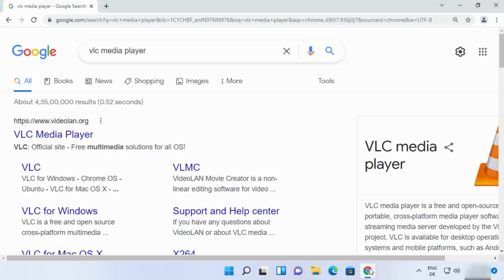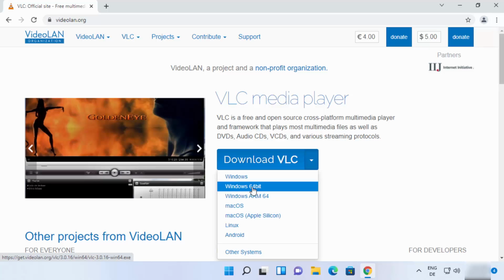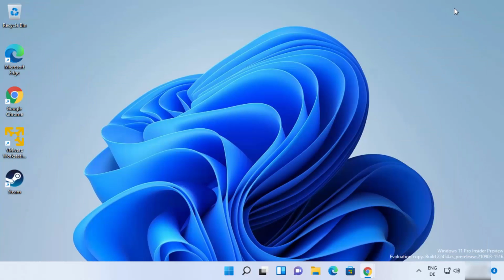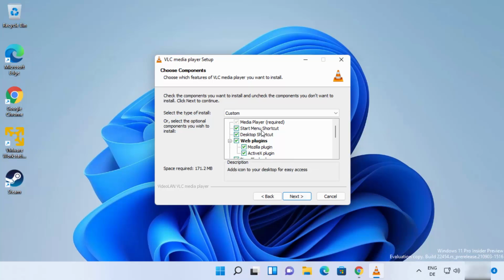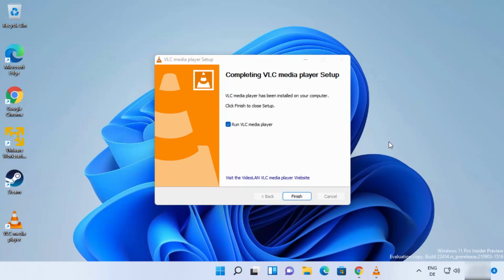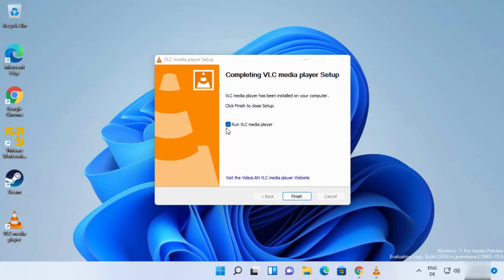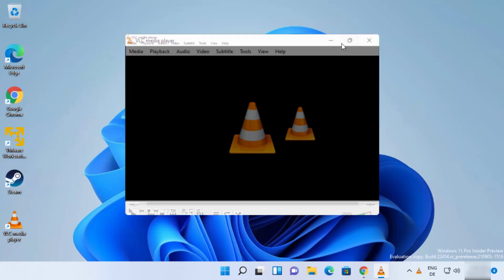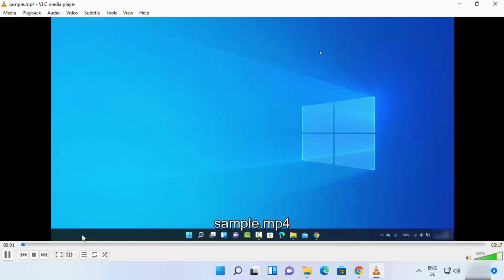How to Install VLC media player on windows 11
In this video How to download and install VLC Media Player in Windows 11. Download official VLC media player for Windows  11.

topics addressed in this tutorial:
media player for windows 11 64 bit
vlc media player download 32 bit windows 11
video player for windows 11
Download VLC media player
Download VLC for Windows 11 - free
vlc media player download 32-bit windows 11 2020